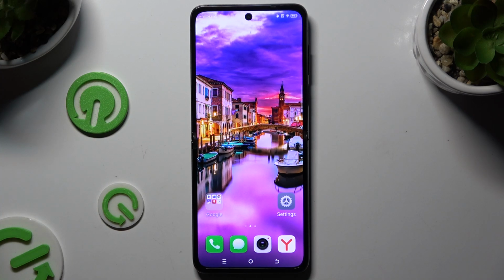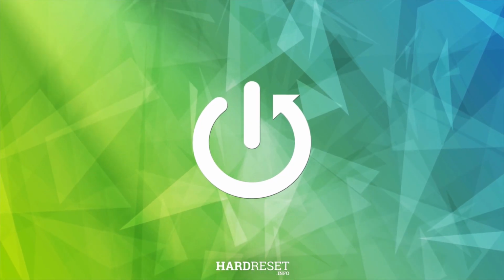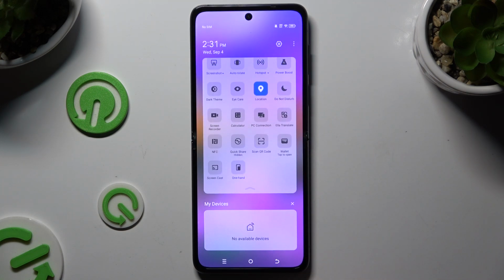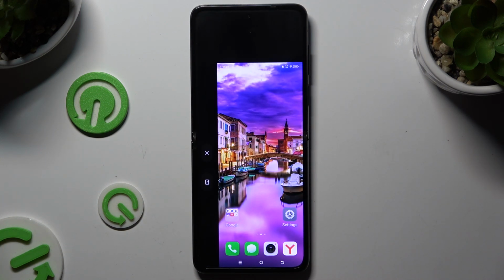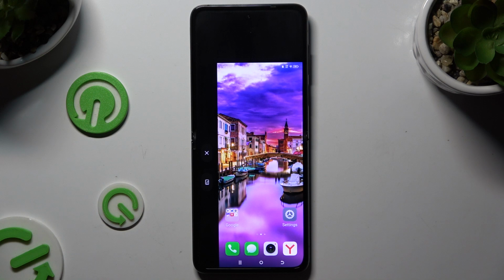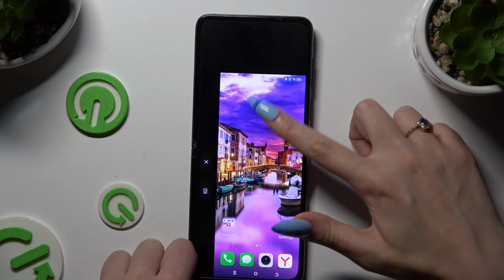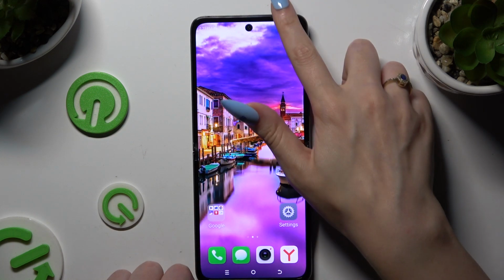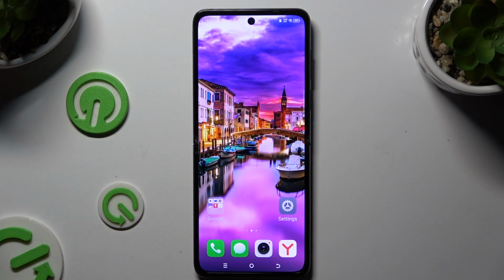How to Enter One Handed Mode on TECNO Phantom V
Effortlessly navigate your TECNO Phantom V with just one hand by using the One-Handed Mode. This feature simplifies interactions on your large screen by shifting the display to one side, making it easier to reach all areas of the screen. In this guide, we'll show you how to activate and configure One-Handed Mode to enhance your device's usability, especially when you're on the go or managing tasks with one hand. Follow these steps to streamline your mobile experience and make your TECNO Phantom V more convenient to use.

How to Enable One-Handed Mode on TECNO Phantom V?
How to Activate One-Handed Mode on TECNO Phantom V?
How to Use One-Handed Mode on TECNO Phantom V?
How to Adjust One-Handed Mode Settings on TECNO Phantom V?